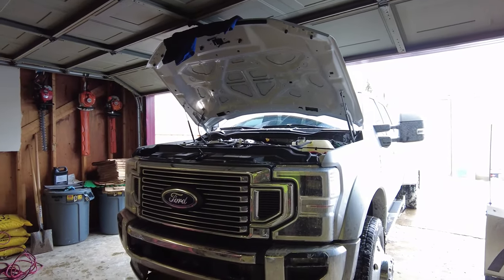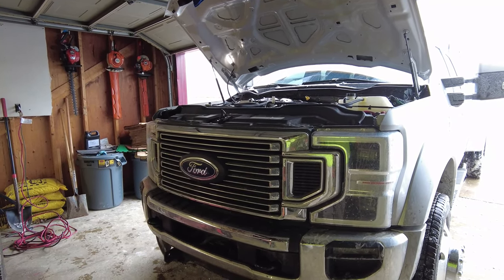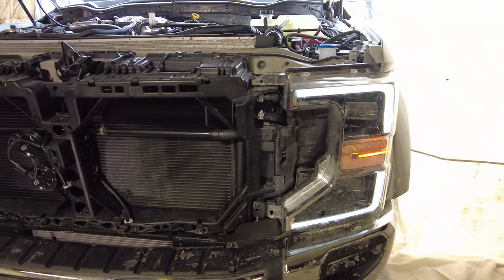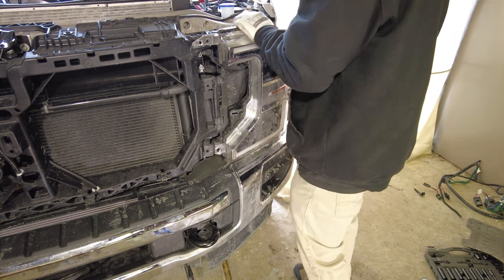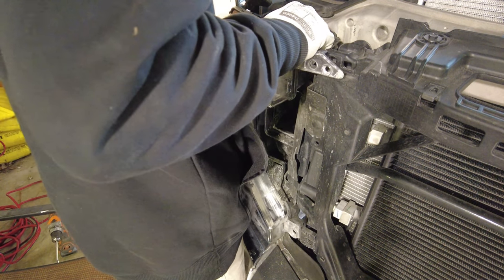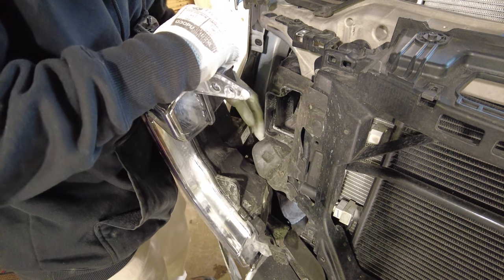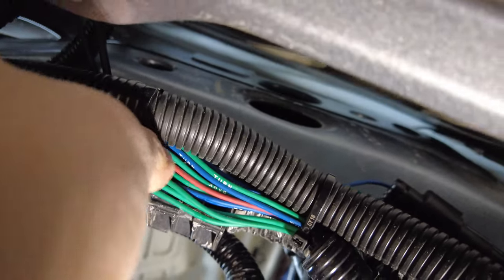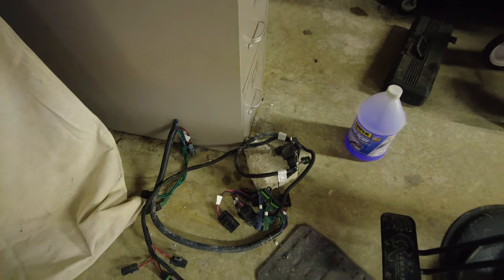Snow plow install goes HORRIBLY WRONG! | UP DATE!